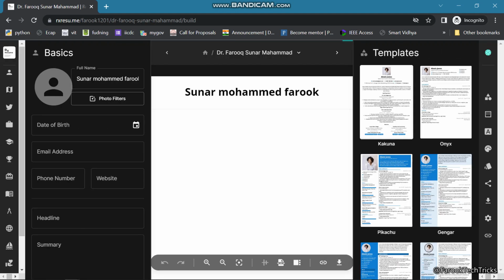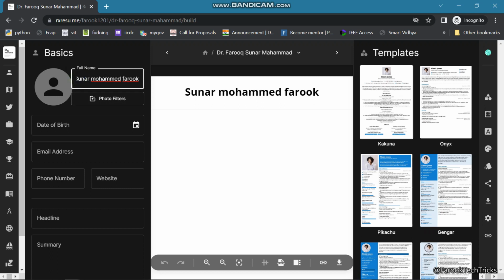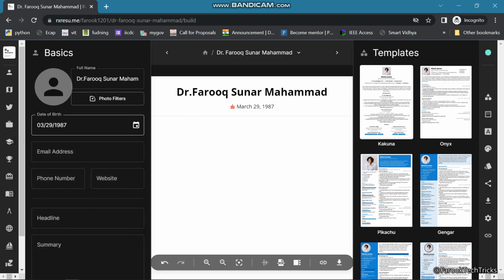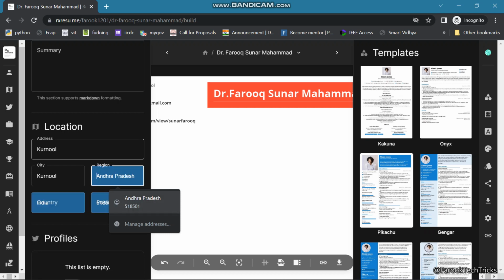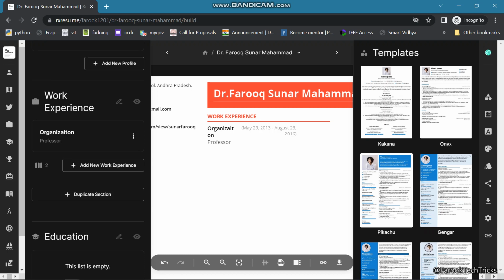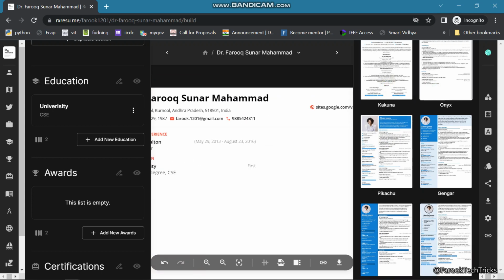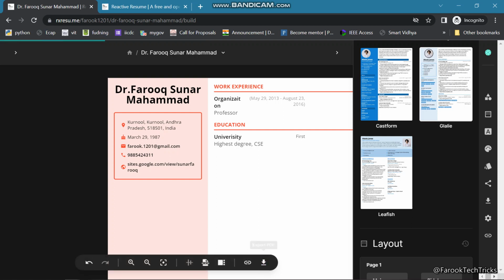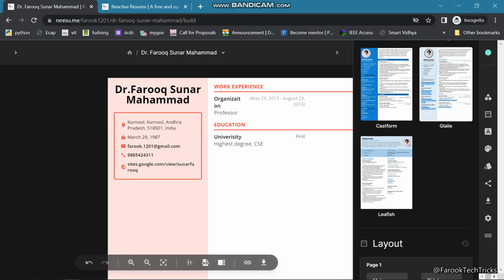How to Build a Reactive Resume - Free Resume Builder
How to build the best resume
Free Resume Builder
Fast resume builder